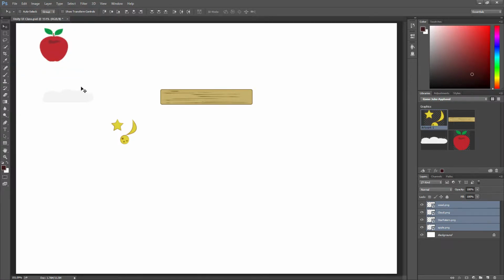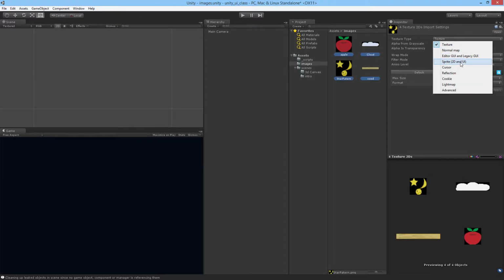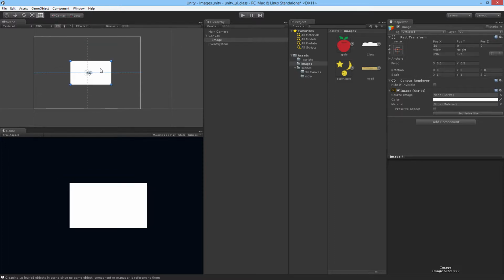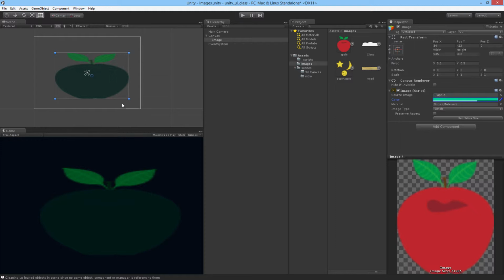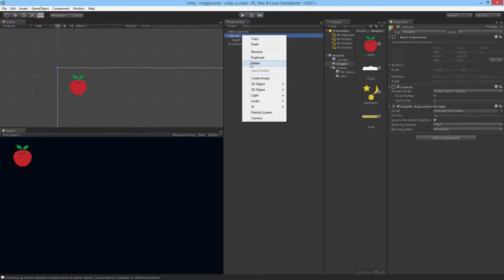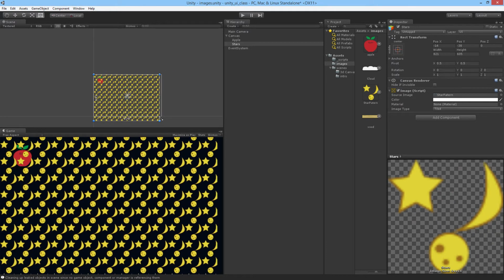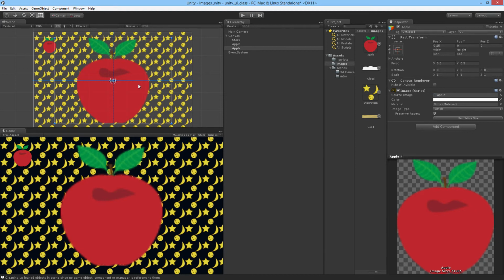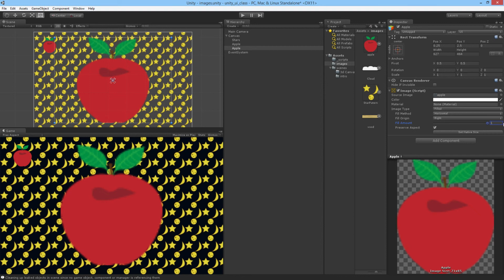Intro to Unity Images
Learn all you need to know about what is the new unity ui images component and how to use it to build your ui